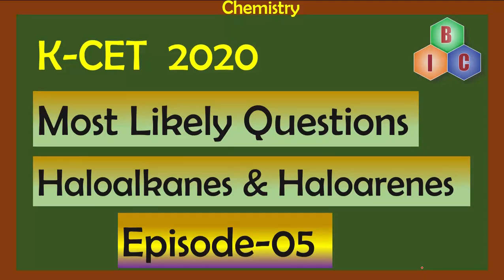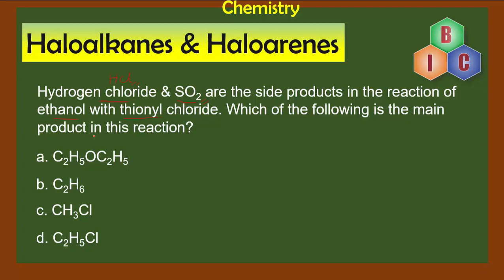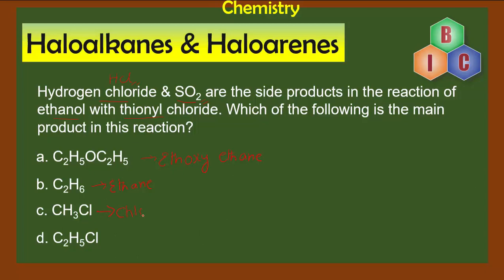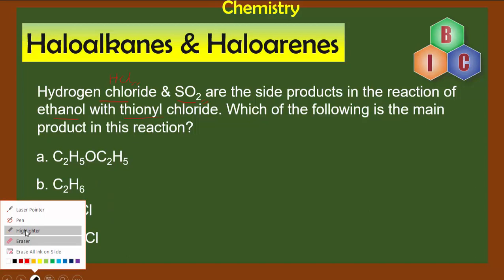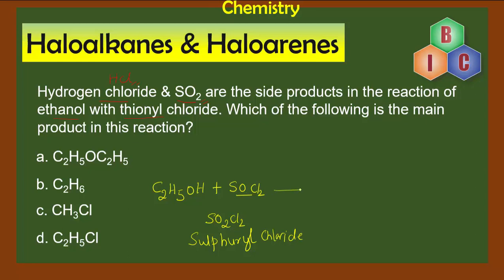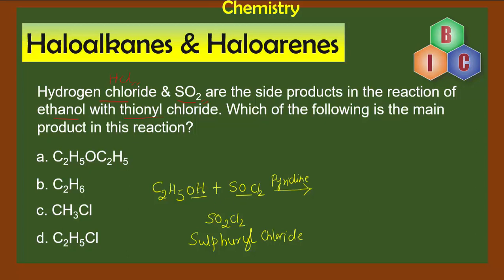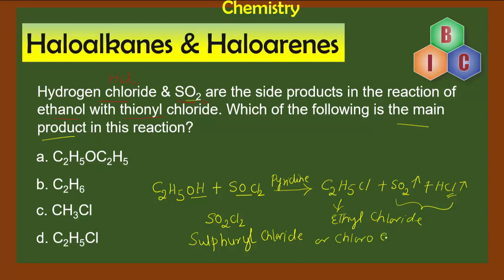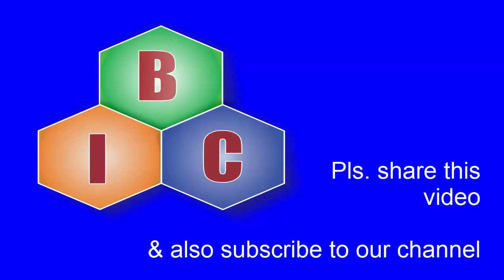K-CET - 2020 -Chemistry - Haloalkanes And Haloarenes - Episode – 05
In this video you will learn about the Darzen’s process, where HCl and SO2 are obtained as the by products when Ethanol is treated with Thionyl chloride (SOCl2), where the main product will be Ethyl chloride. This is the most preferred method to obtain Ethyl chloride from Ethyl alcohol since the other by products obtained are in gaseous state they escape leaving behind pure Ethyl chloride.